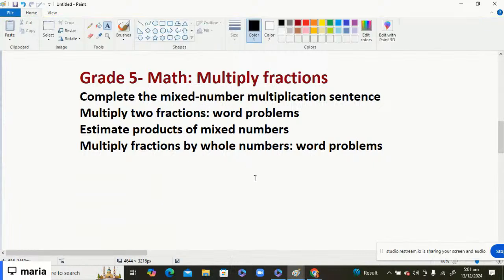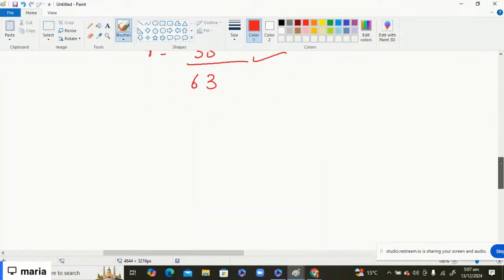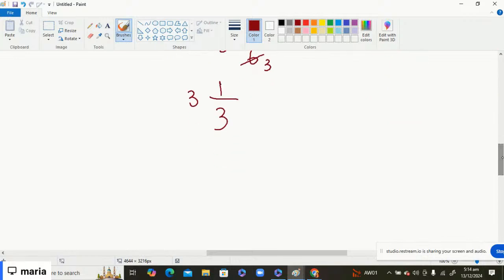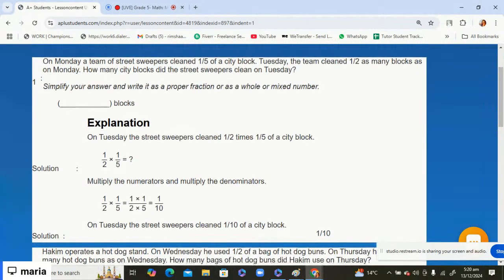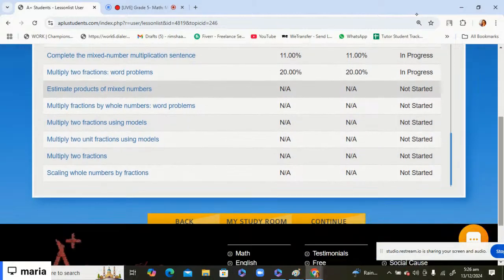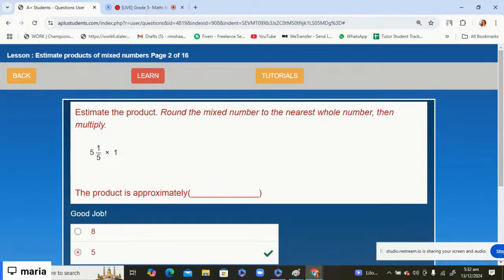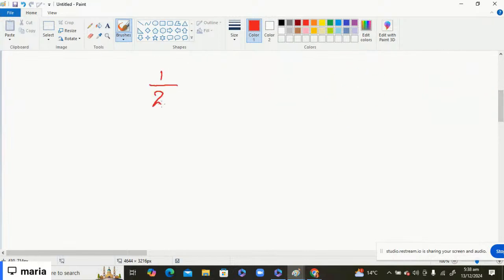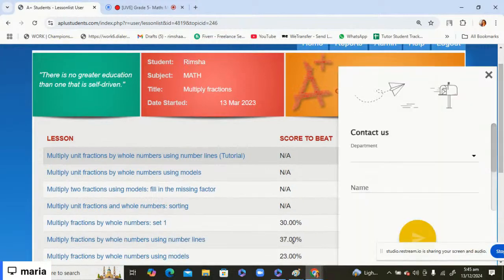Grade 5- Math: Multiply fractions